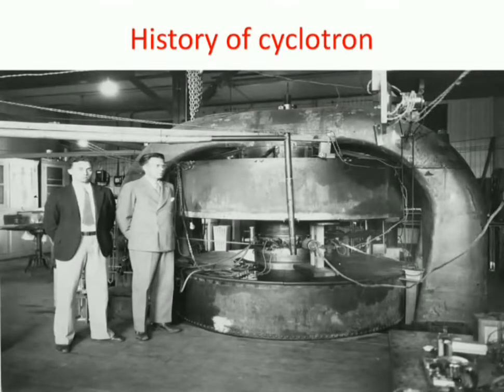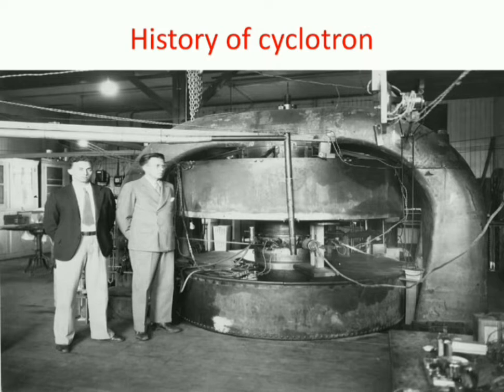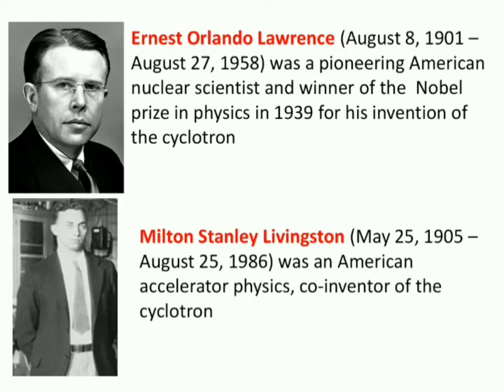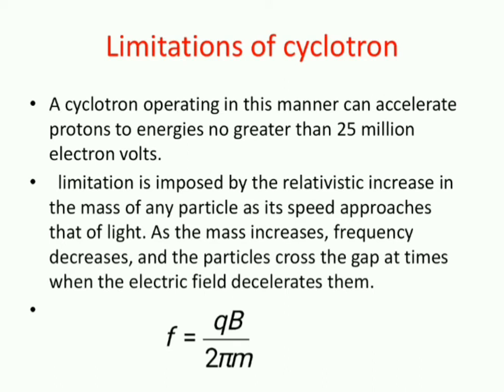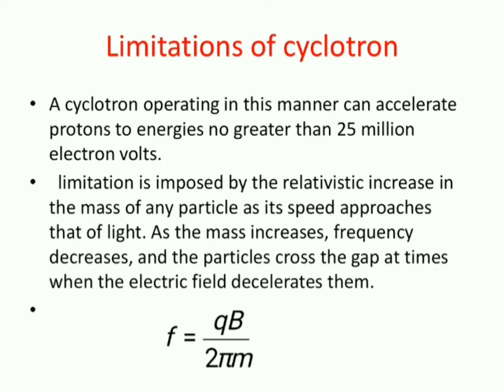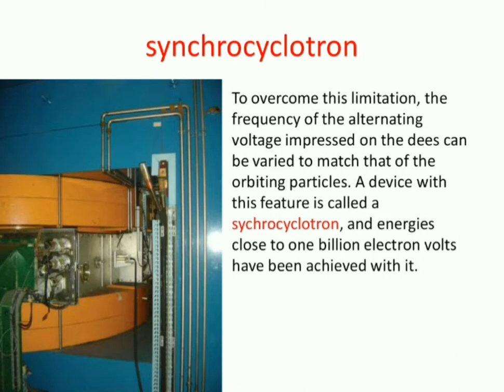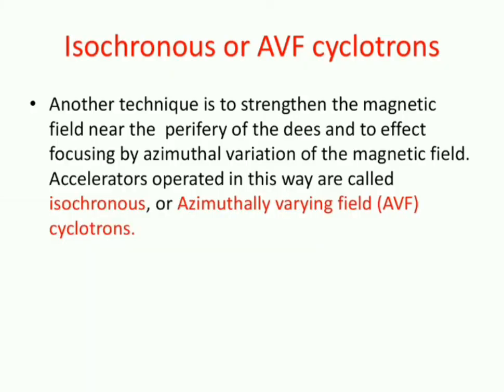9.Moving charges and magnetism: cyclotron,synchrocyclotron, isochronous cyclotron